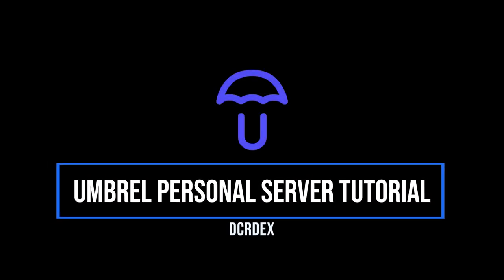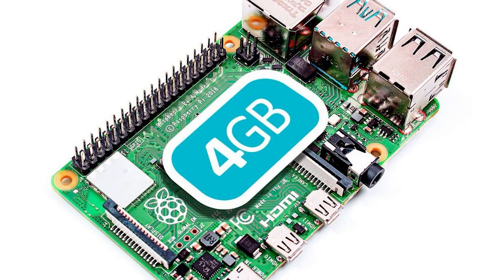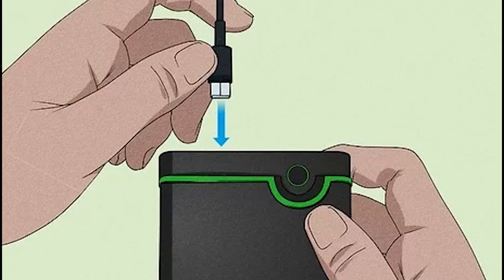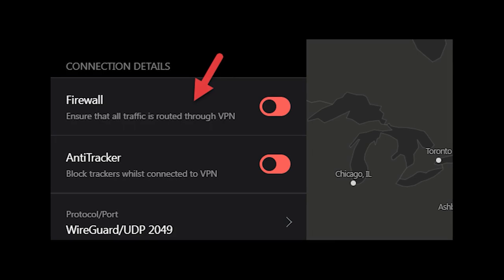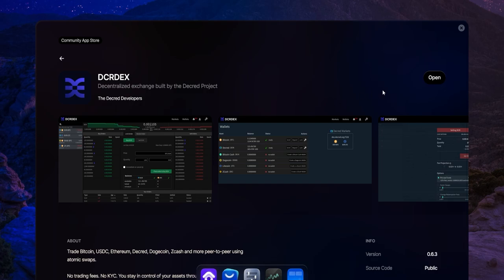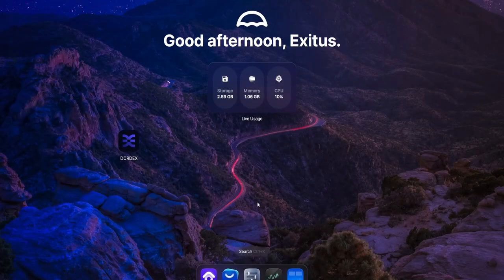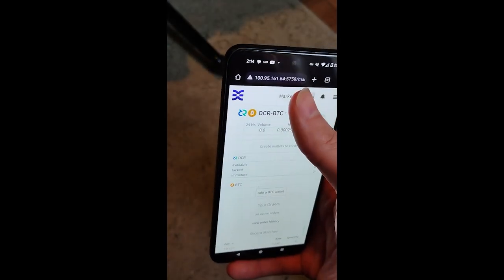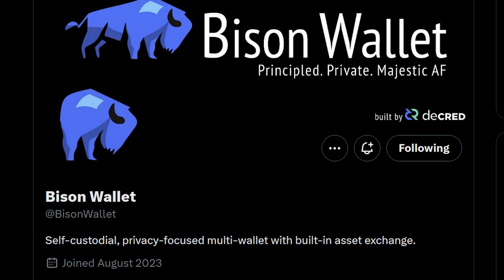Run a 24/7 DCRDEX Client on Umbrel and Access it From Anywhere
0:00 - Start
1:11 - How to Install
4:08 - Tailscale mesh network
5:18 - Enable auto power

Running your own server at home with a mini PC on Umbrel's software is a great way to use the atomic-swap based DCRDEX.